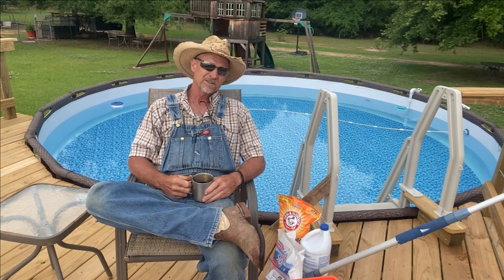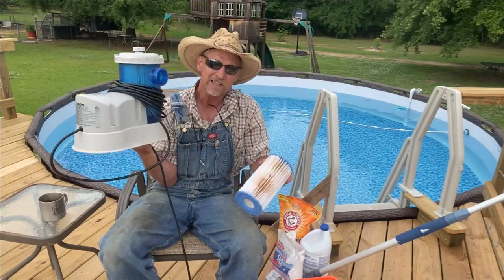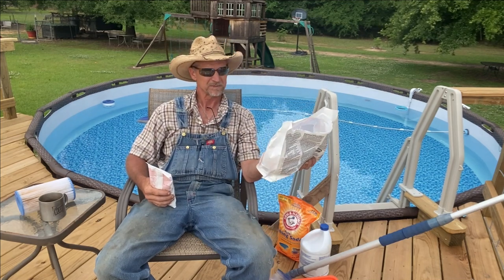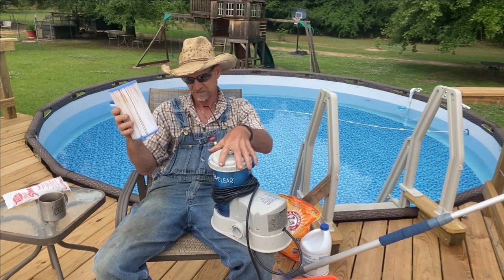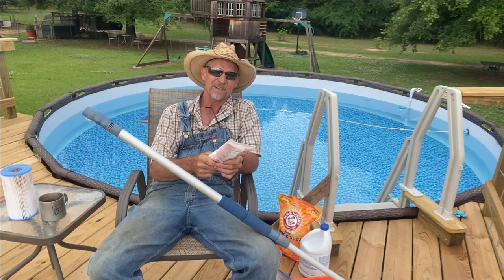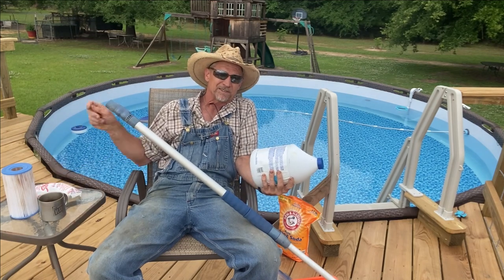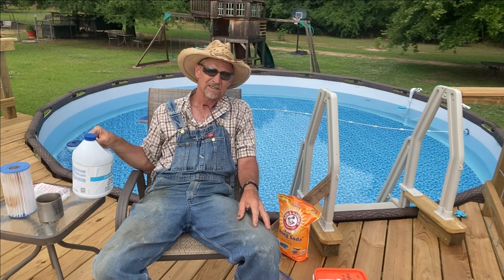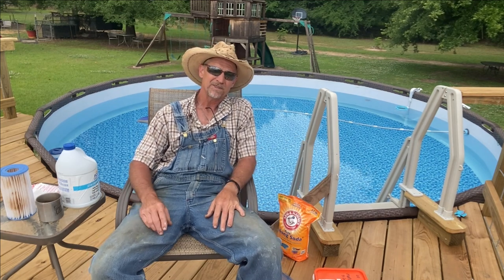How to Treat your Pool Water / Chemicals Needed for Your Pool / How to Lower PH & Alkalinity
In this video I explain how I got my pool water cleared up and the chemicals I used.

GFCI Inline with 18" Single Outlet Cord

DEWENWILS Outdoor Pool Timer Waterproof, 24-Hour Plug in Mechanical Outlet Timer, Heavy Duty Programmable ON/OFF Timer
GAME SANDPRO75D SAND FILTER
INTEX DELUXE WALL MOUNT POOL SKIMMER
POLARIS65 POOL VACUUM
VINYL WORKS DELUXE 32" POOL STEPS - LADDER

2) Anything you see me doing, Advice and/or information given is not professional advice and should be acted on at the user’s own risk.